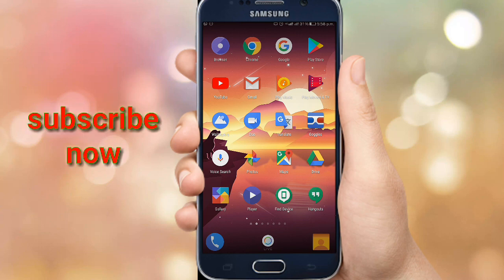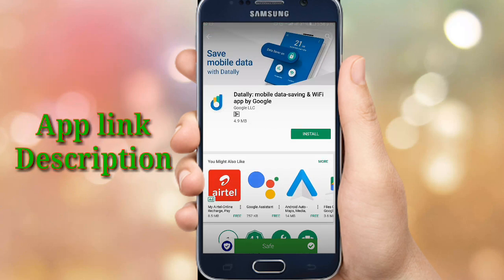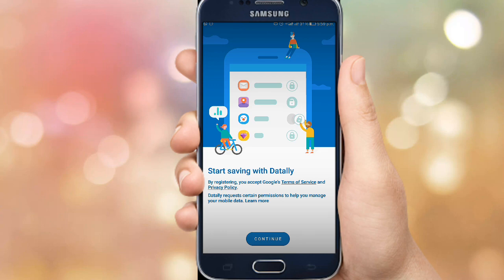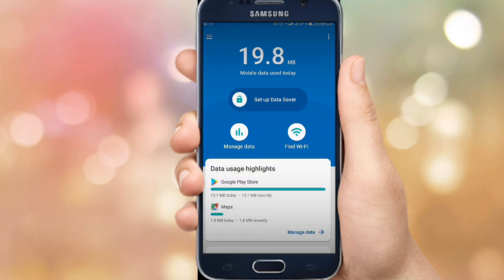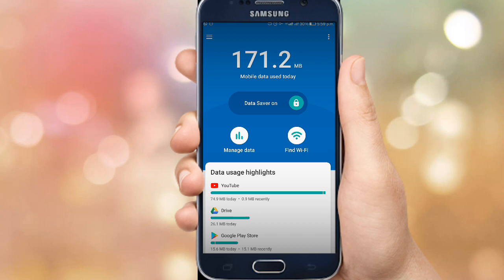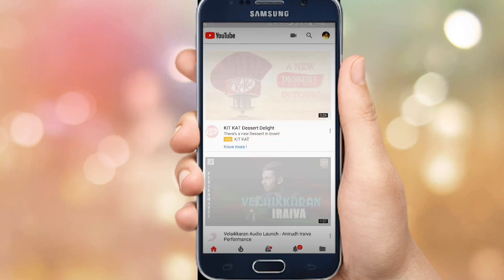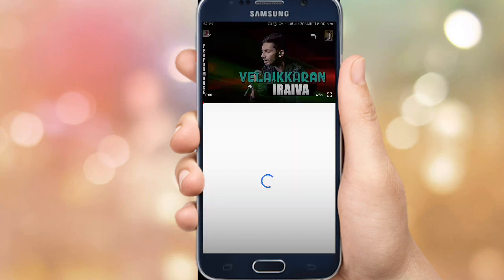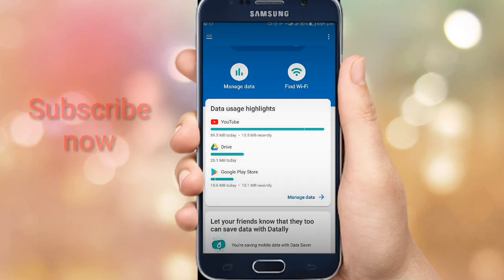உங்கள் இன்டர்நெட் DATA வை கூகுள் மூலமாக கட்டுபடுத்தும் புதிய அப் FORM- GOOGLE